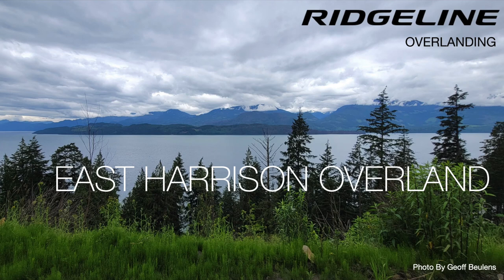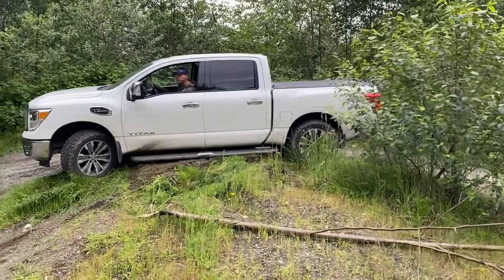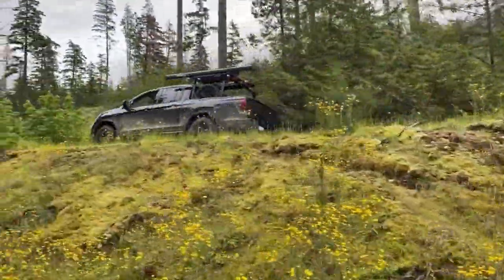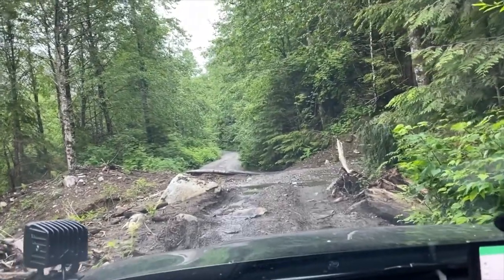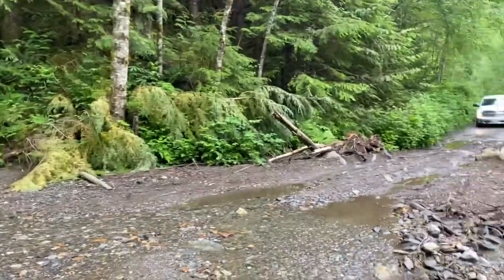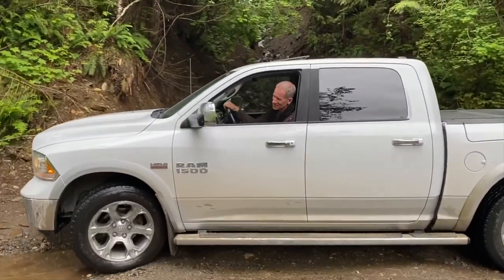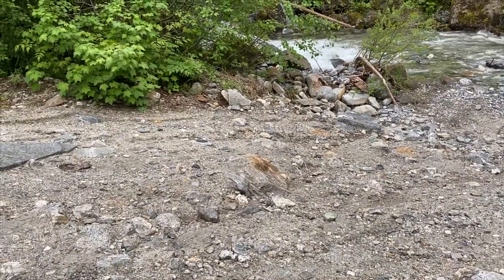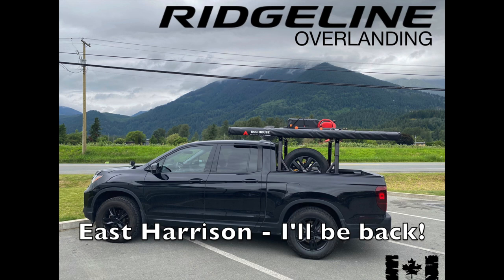Ridgeline, Ram & Titan - BC Backcountry adventure to sand dunes + hot springs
A nice day out in the bush on the East Side of Harrison Lake in the Fraser Valley region of BC.  Made it up to Clear Creek Hot Springs for a nice soak in the tub.  Pretty much a perfect day in the back country!  (Was supposed to be multi-day, but the weather promised lots of rain.)

2021 Honda Ridgeline - what makes this rig so special?
Full Mods List with brand logos

Suspension and Protection
Wheels: Dai Alloy "Prime" 18x8 with -35 offsets
Tires: Cooper Discoverer AT3 4S 265/60 18
Lift: HRG 2.5/2.0" with 1.0" subframe drop
Skid Plates: No Lo Designs Oil Pan, Gas Tank & Rear Diff plates.

Gear: (not all gear is on the truck at any given time)
Rack: VanTech P3000 Ladder Rack
Roof Basket: Yakima OffGrid Medium or Rhino Platform - depending on season and needs
Awning: Doghouse 8x8
Bike Hauling: RaceFace tailgate mat

Audio / Video - where I spent the big bucks!
Kenwood DMX1037S video head unit with 11" floating display & wireless Apple Car Play
Blam 6.5" Signature Component Speakers - front
Blam 6.5" Relax Coaxial Speakers - rear
JL TW3 10" Subs - down firing under rear seat
Helix 6 Channel Class D Amp 6 x 100W
Helix 8 Channel DSP
Helix DSP Conductor
JL 1000/1d Sub Amp
Full soundproofing: doors, floors & bulkhead
Phone: iPhone 14 Pro Max
Camera: GoPro Hero 8

Lighting:
Switch Gear: Aux Beam 8 Gang Switch
Ditch Lights: Cap-It Flood Lamps (5k Lumens) and NoLo Designs brackets
High Beams: CarRover LED's
Rack Lights: Auxbeam 5" 60W Led Side Shooters
Rear Lighting: Baja Designs Rock Lights
Interior Lighting: upgraded to LED

Recovery Gear:
Tred HD Traction boards x 4
Hi-Lift Jack with LM-100 Lift-Mate and ORK Off Road Kit
Bottle Jack
Straps: Recovery, Tow & Axle Straps
Fiskars Axe & Hatchet
Ryobi 40V chain saw and hedge trimmer (I don’t like pinstripes!)Description Details:

Recovery Gear:
Bottle Jack
Fiskars Axe & Hatchet
Ryobi 40V chain saw and hedge trimmer (I don’t like pinstripes!)